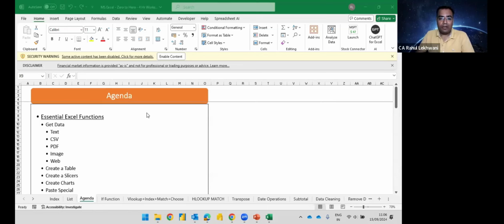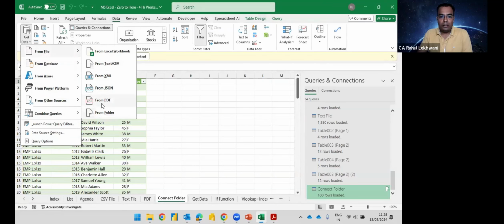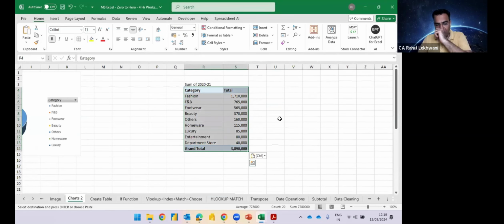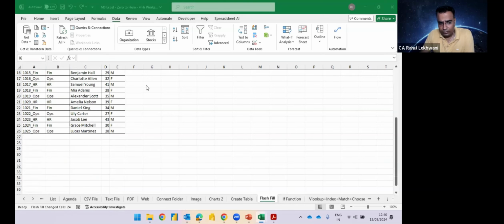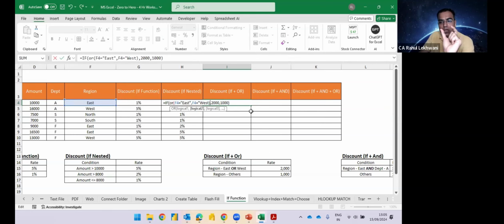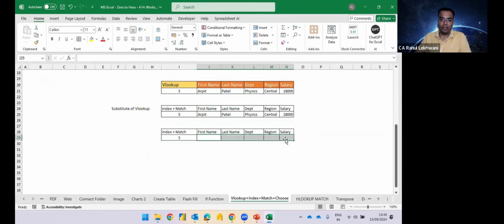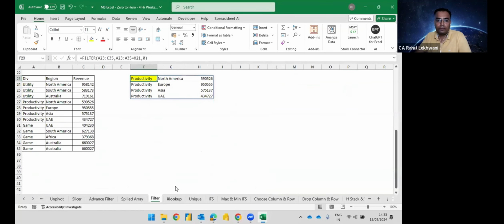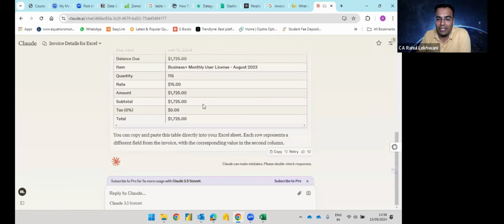Complete MS Excel Training in Just 2.5 Hours!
Unlock the power of Excel with the top most essential formulas that will transform the way you work with data!

Whether you're a beginner or an advanced user, this comprehensive guide dives into game-changing formulas like VLOOKUP, XLOOKUP, and the latest AI integrations in Excel.

Learn how to automate tasks, simplify complex data manipulations, and boost productivity like a pro. Don't miss this chance to elevate your Excel skills and become an Excel master!

📌 What You’ll Learn in This Video:

✅ Master VLOOKUP, HLOOKUP, and XLOOKUP to search and retrieve data like a pro.
✅ Discover how AI Integration in Excel can automate data analysis.
✅ Learn SUMIFS and COUNTIFS to analyze large datasets quickly.
✅ Harness the power of INDEX + MATCH for more flexible lookups.
✅ Speed up your workflow with advanced Excel hacks and tips!

👉 Stay ahead in the data game! Watch now to master these essential Excel formulas.